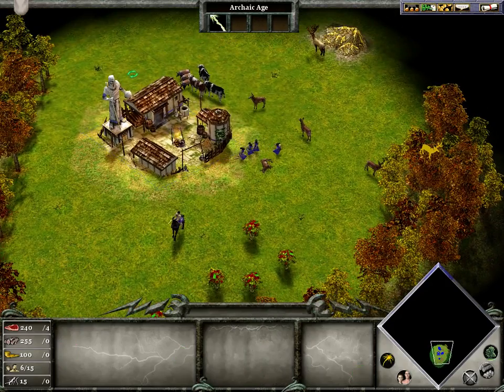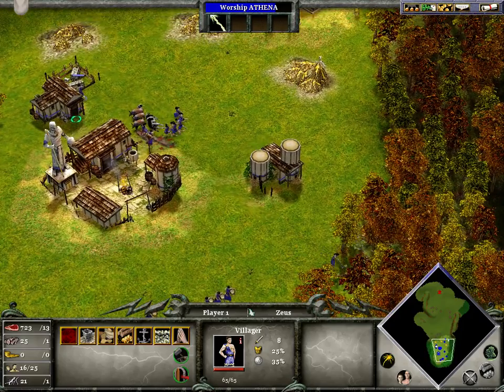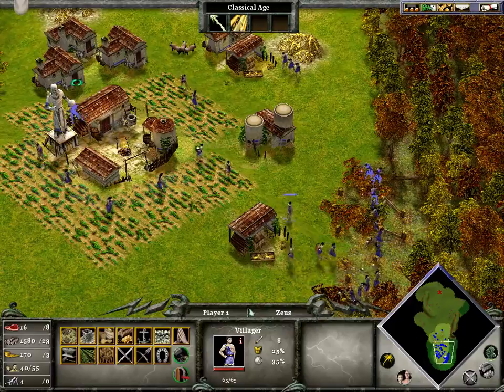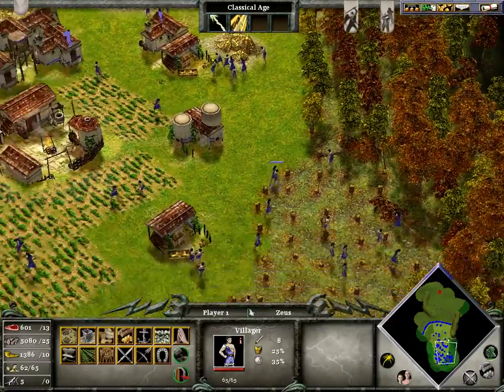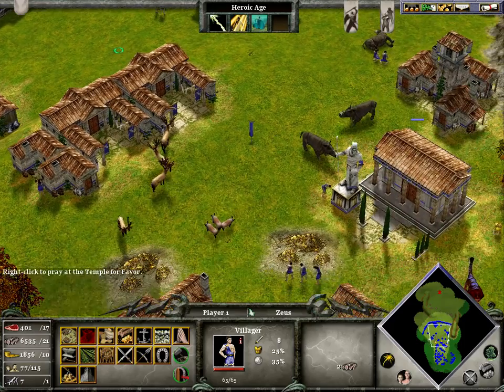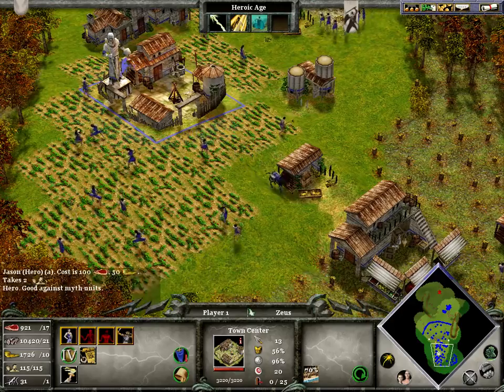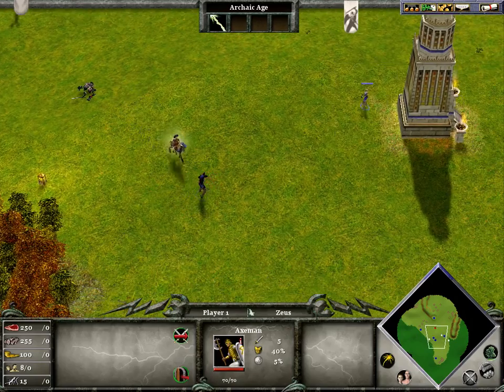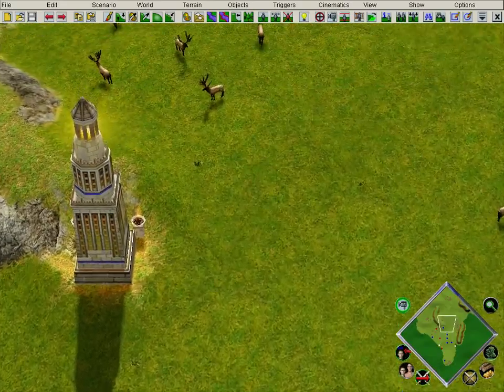Age of Mythology Tutorial: The basics.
This will teach you most you need to know if you are just starting at age of mythology, this tutorial is not meant for any pro players just the new players. If you guys think I missed anything just say something, I will make another video showing what ever I did.